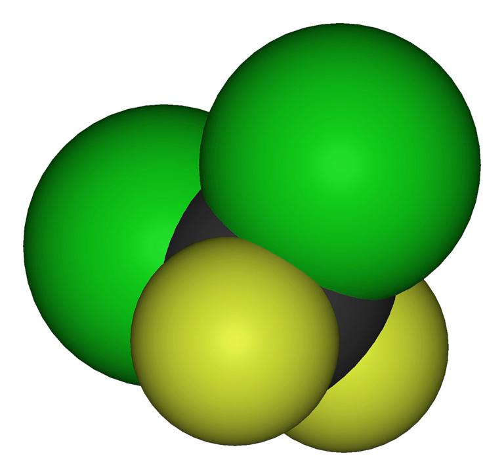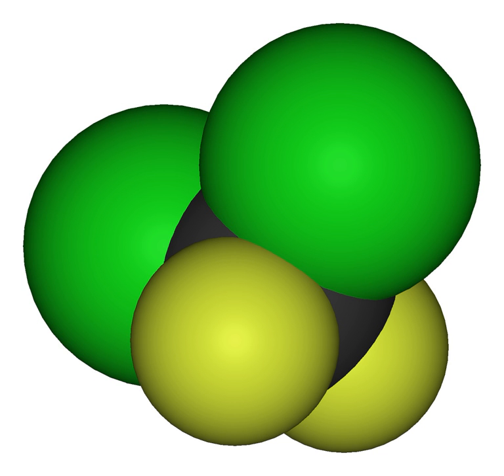Dichlorodifluoromethane | Wikipedia audio article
This is an audio version of the Wikipedia Article:
Dichlorodifluoromethane

SUMMARY
Dichlorodifluoromethane (R-12) is a colorless gas usually sold under the brand name Freon-12, and a chlorofluorocarbon halomethane (CFC) used as a refrigerant and aerosol spray propellant. Complying with the Montreal Protocol, its manufacture was banned in developed countries (non-article 5 countries) in 1996, and developing countries (article 5 countries) in 2010 due to concerns about its damaging impact to the ozone layer. Its only allowed usage is as fire retardant in submarines and aircraft. It is soluble in many organic solvents. Dichlorodifluoromethane was one of the original propellants for Silly String. R-12 cylinders are colored white.